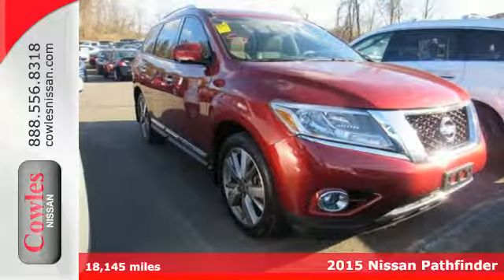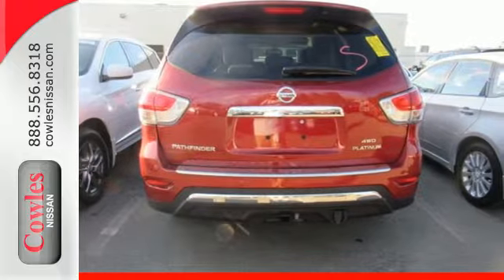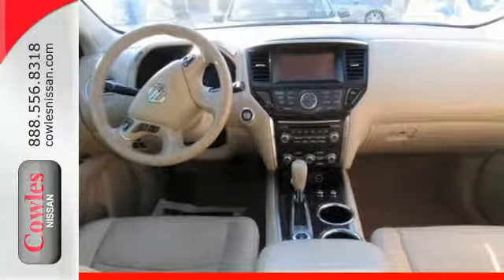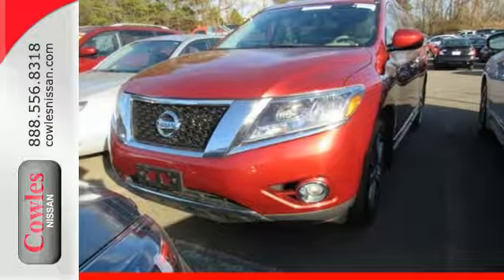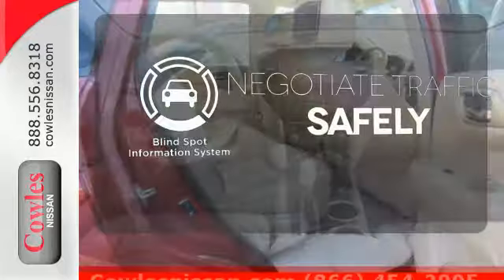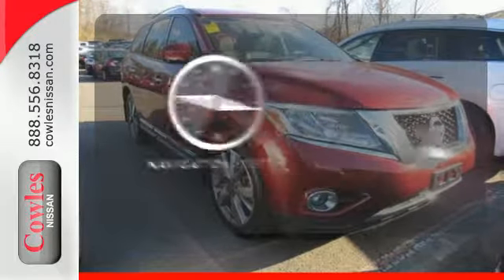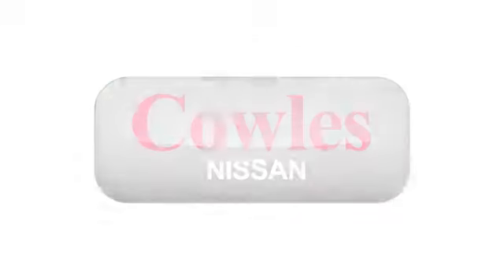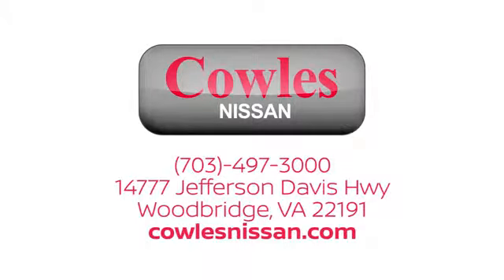Used 2015 Nissan Pathfinder Washington DC VA Woodbridge, VA P12979 - SOLD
Year: 2015
Make: Nissan
Model: Pathfinder
Trim: Platinum
Engine: 3.5L V6
Transmission: CVT with Xtronic
Color: Red
Mileage: 18145
Stock #: P12979
VIN: 5N1AR2MM9FC605544
4WD. Red Hot! GPS Nav! Ask about our Special Rates this month! brbrWant to save some money? Get the NEW look for the used price on this one owner vehicle. Previous owner purchased it brand new! This great Nissan is one of the most sought after used vehicles on the market because it NEVER lets owners down.

Address:
14777 Jefferson David Hwy